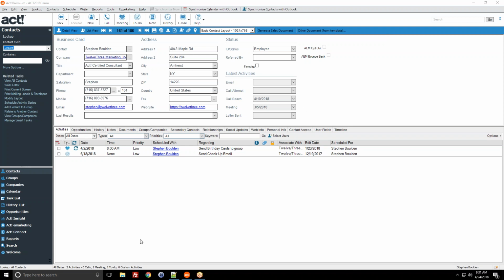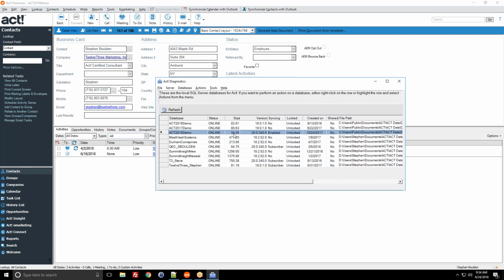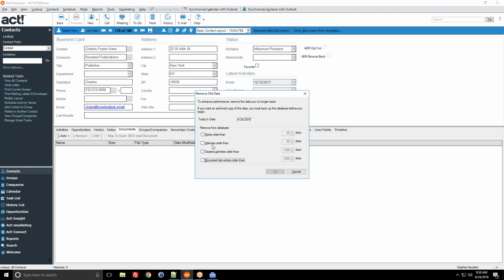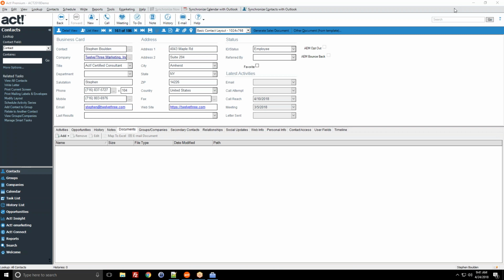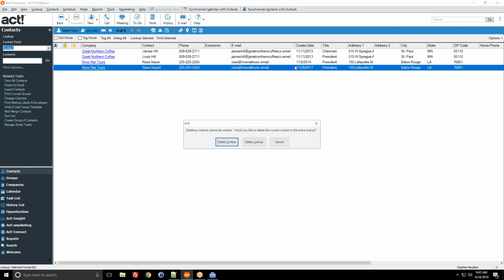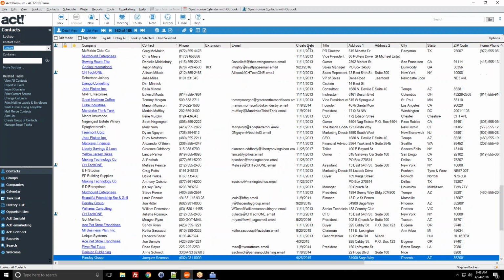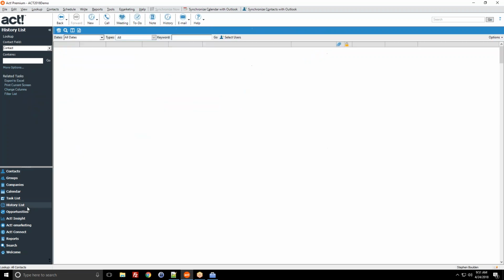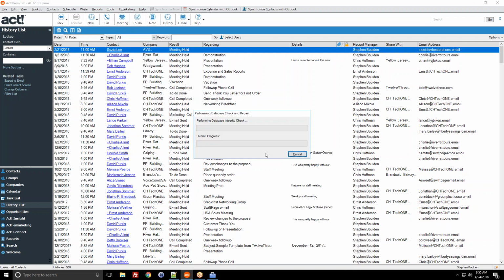Act! Database Maintenance - Removing Old Data & Cleanup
Tips for cleaning out old data from your Act! database.  We cover remove old data utilities, check & repair, history, duplicates, and more.

This webinar series is hosted by Stephen Boulden, Act!

Everyone in the public is highly encouraged to attend my free webinars LIVE every Tuesday morning at 9:30am Eastern Time!